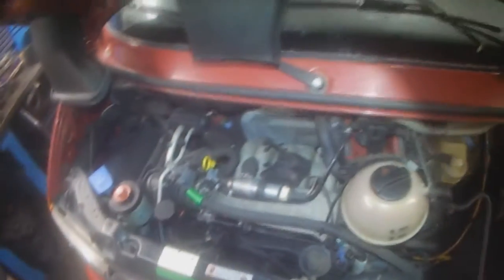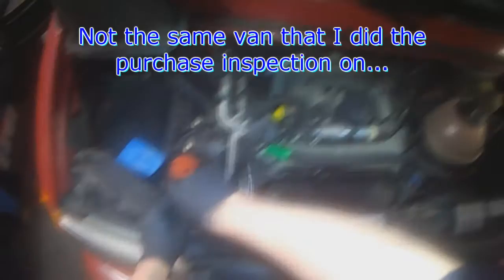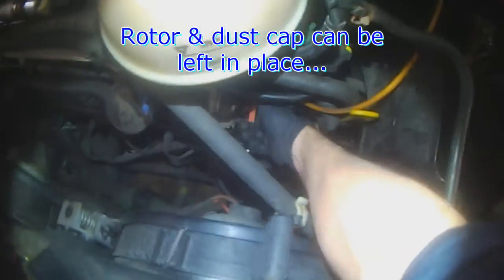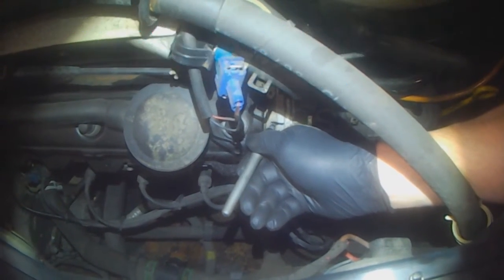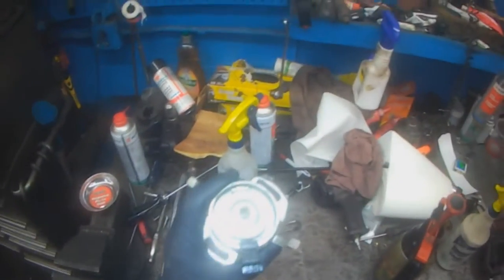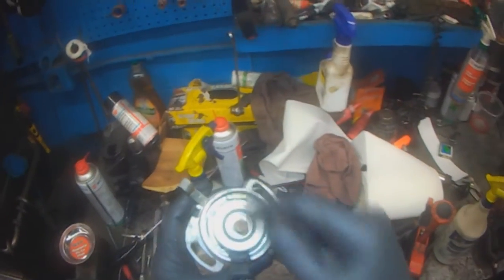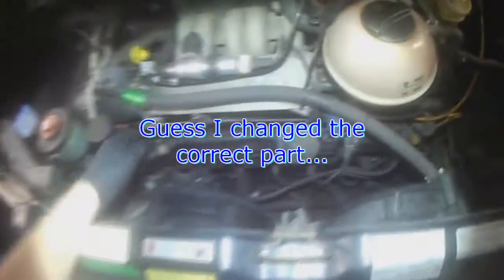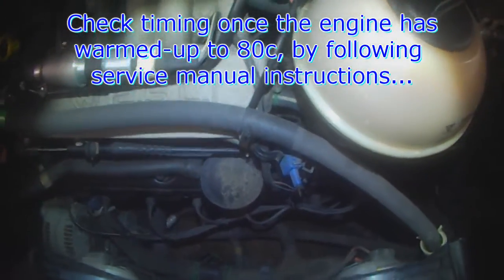VW T4: Crank no-start (hall sensor replacement)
Thomas
4827 Kingsway
Burnaby, BC
V5H 0A4
Canada